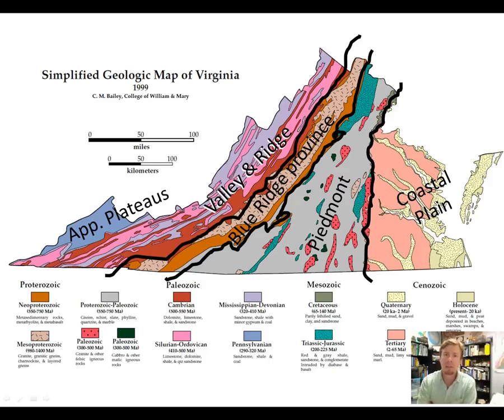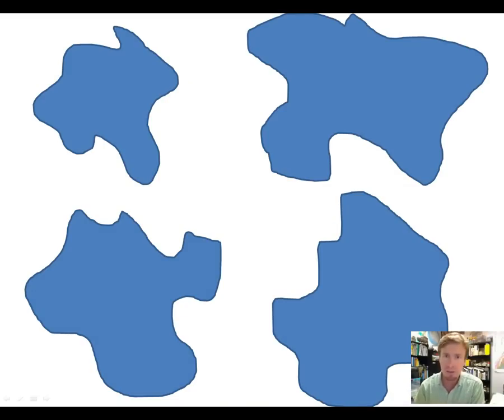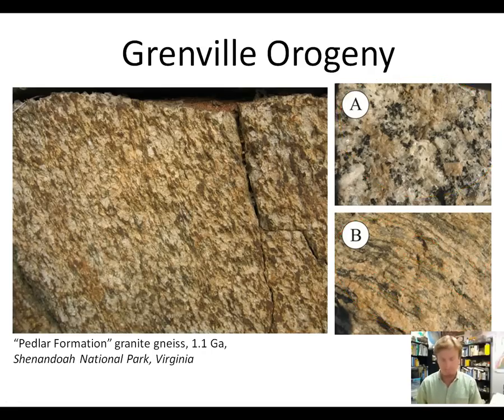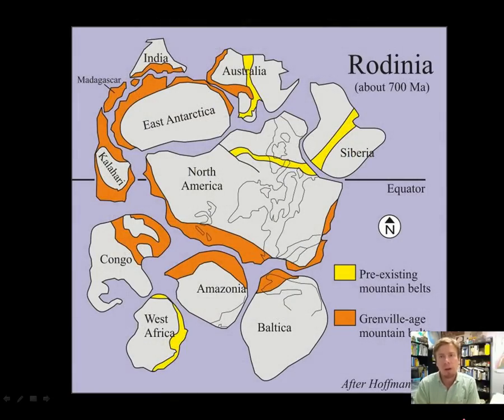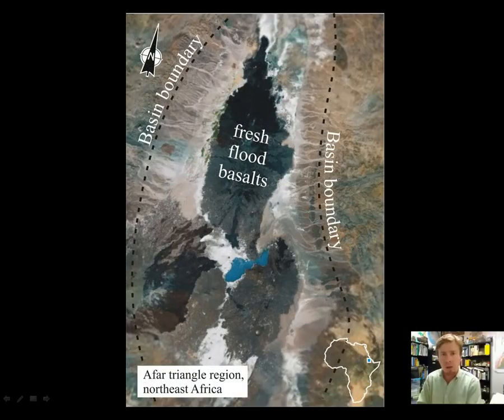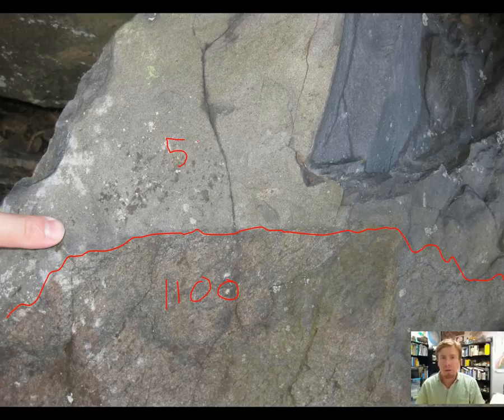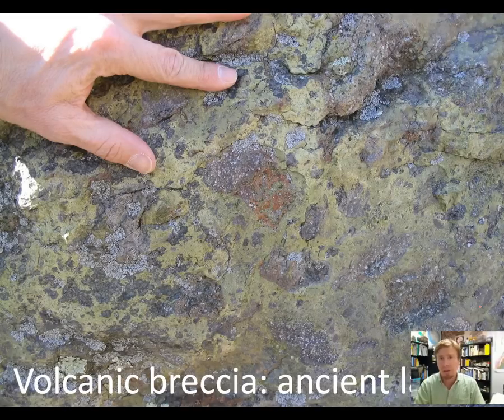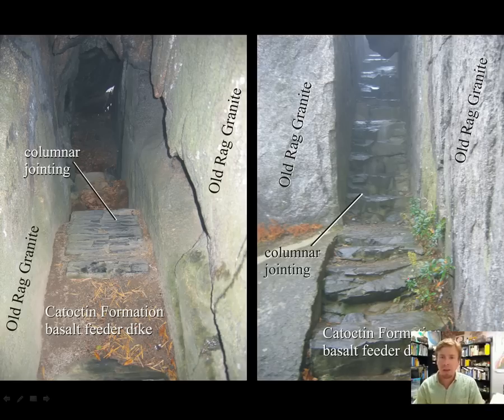The Grenville Orogeny and rifting of Rodinia, Virginia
The first two chapters of Virginia's geological history, briefly described.